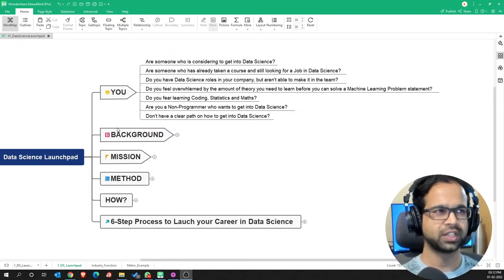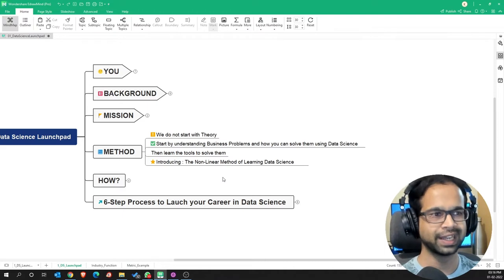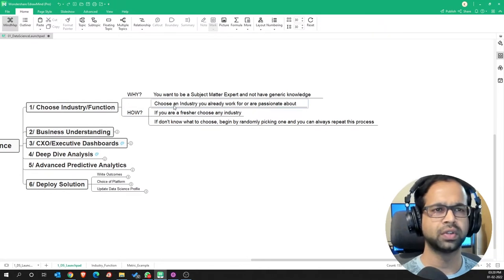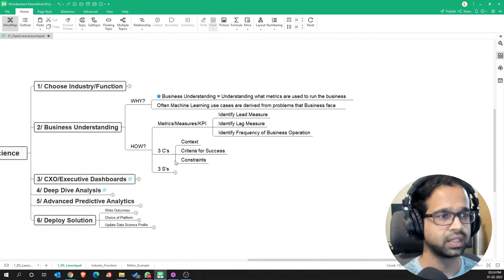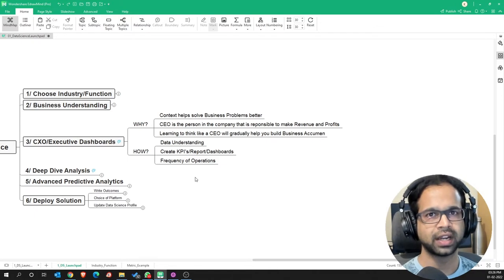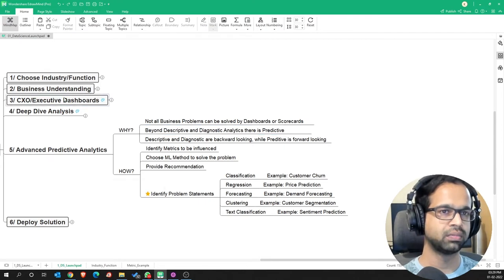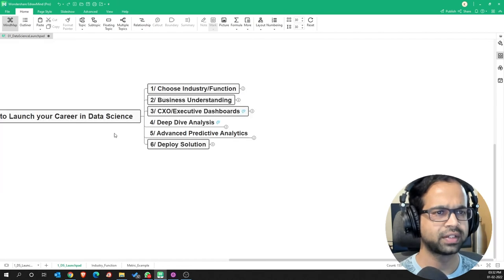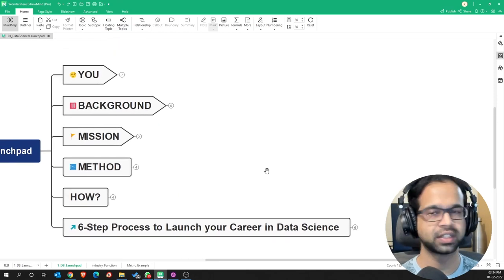6 Step Process to get into Data Science using Non-Linear Methods of Learning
Learning Data Science can be a confusing journey. In this video, I have explained a process for you to systematically get into Data Science.

You don't need to start with theory to get into Data Science. Start with the Business problem and you will be far more confident in learning Data Science.